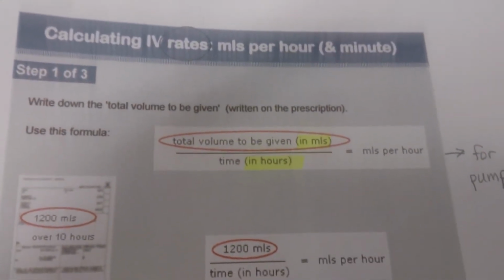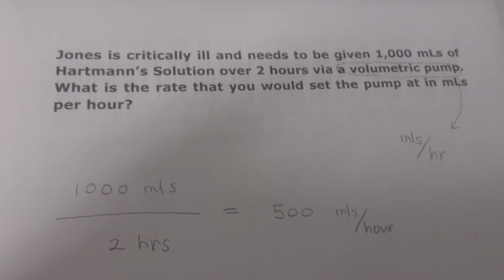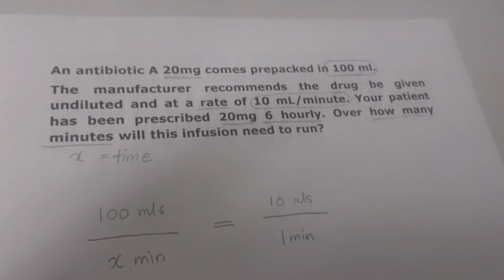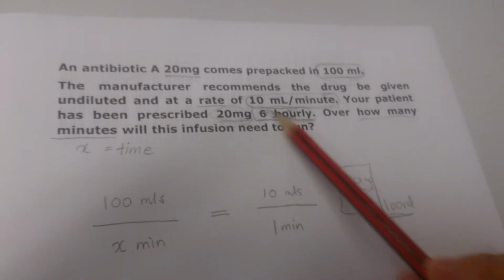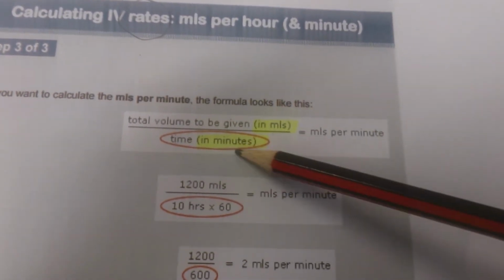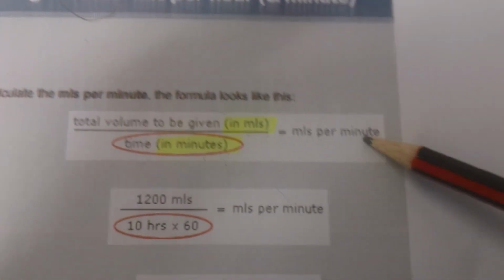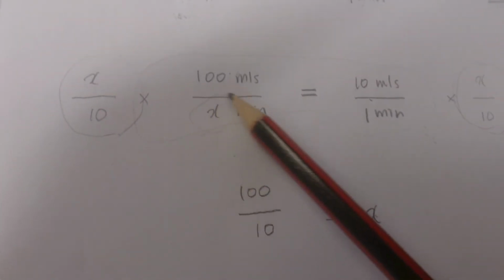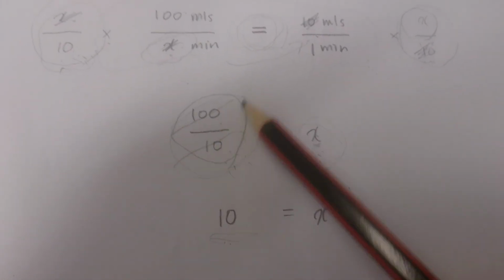4Another tricky question